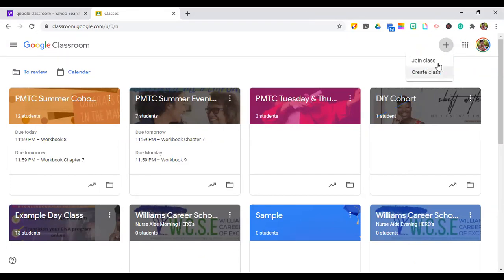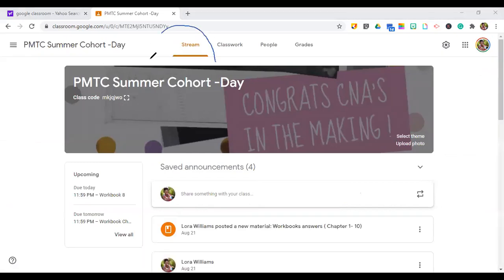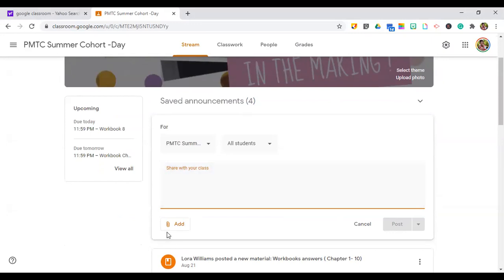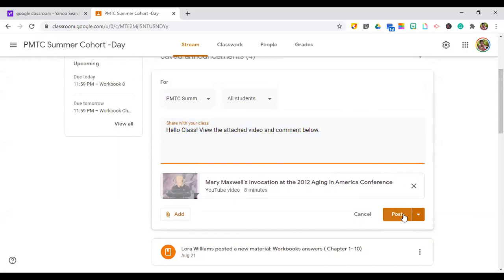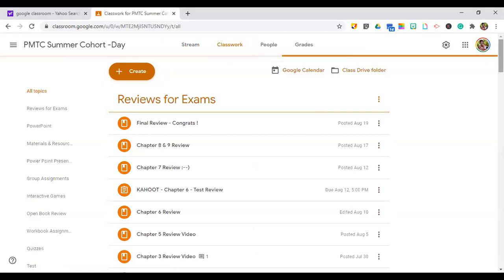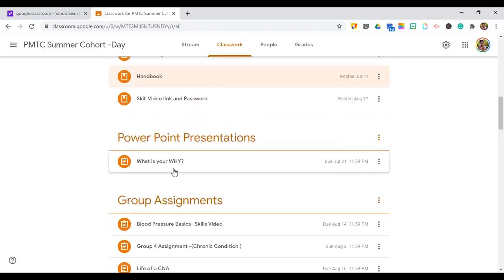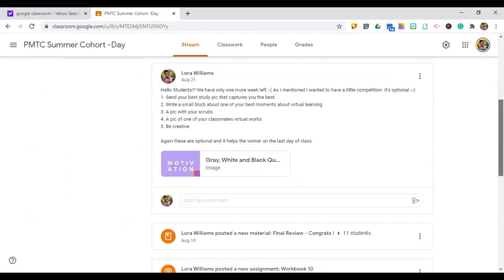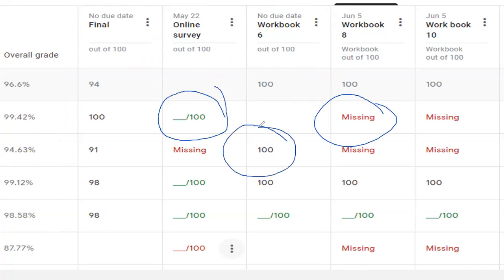Learn how to add an online CNA program in all states (Part 2)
If you missed my online session about how you can add an online program. No need to worry I got you ;--). Here is part 2 part session. Part 1 is posted here also!